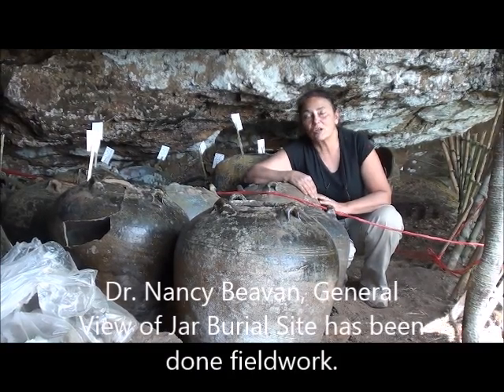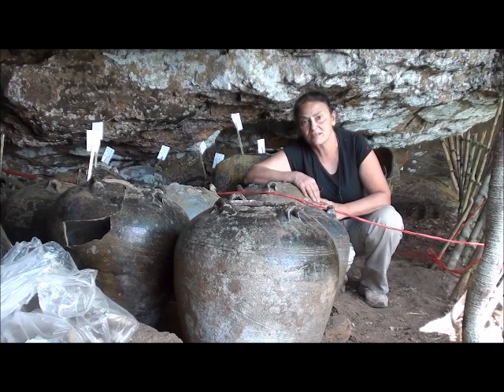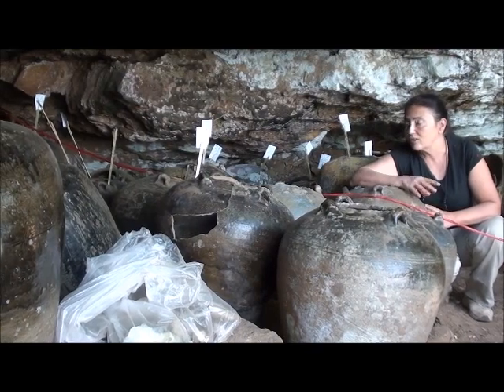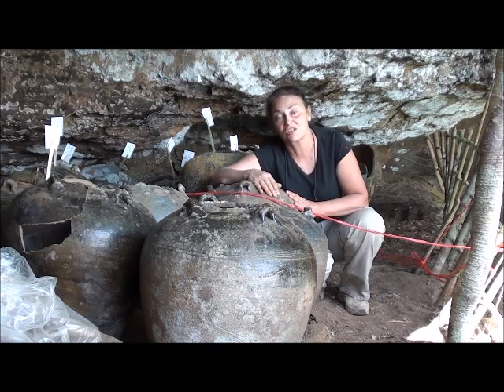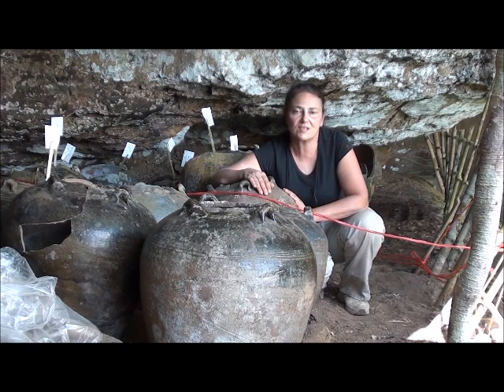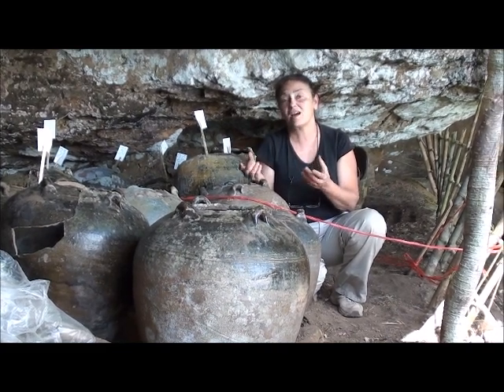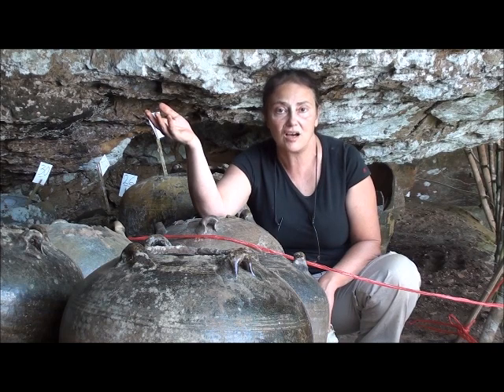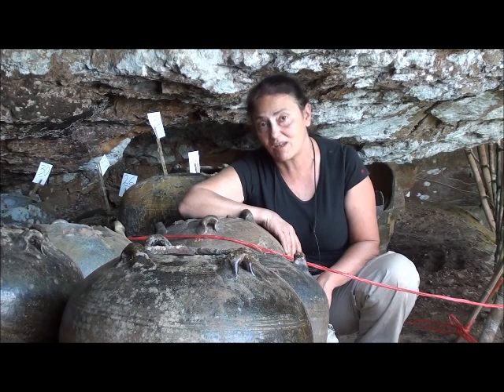70 Jar Burial Site, Funeral Ritual Practice by Ethnic Minority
70 Jar Burial Site
 or Phnom Khnang Peurng Jar Burial Site
This Video was the most important document of our fieldwork  at Phnom Khnang Peurng Jar Burial Site, Thma Bang district, Koh Kong province. in 2012.
Discovery of Jar Burial sites is indicated us about the Funeral Ritual Practice by  many groups of Ethnic Minority  ( approximately  Chhorng Ethnic Minitory ក្រុមជនជាតិជង /ខ្មែរជងខ្នងភ្នំ) .
This site is dated in 15th century they used the rock ledge around 50 years. Those group of people could move to settle at another area.
This project cooperation between Dr. Nancy Beavan , Otago University, New Zealand and Ministry of Culture and Fine Arts in Cambodia.